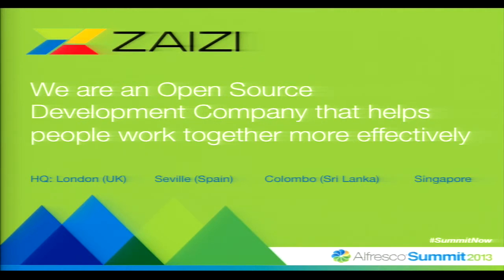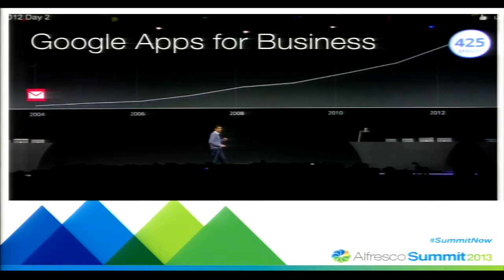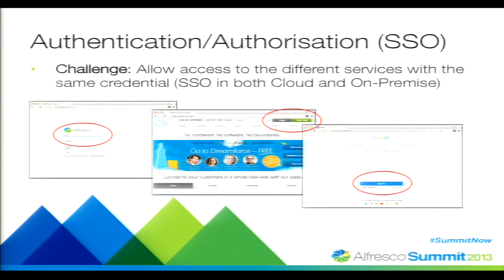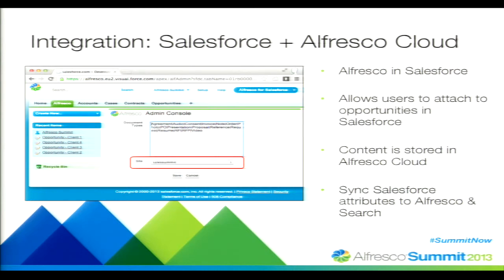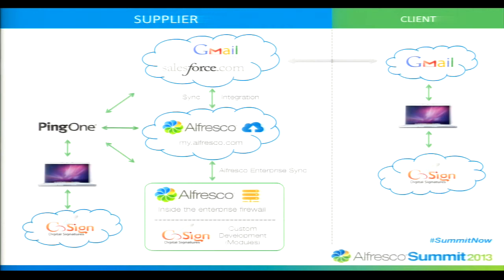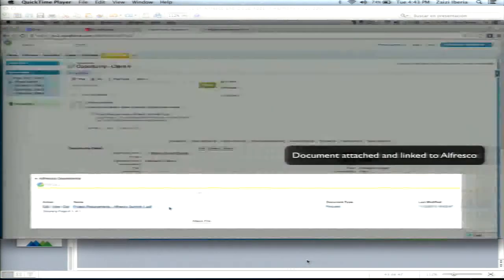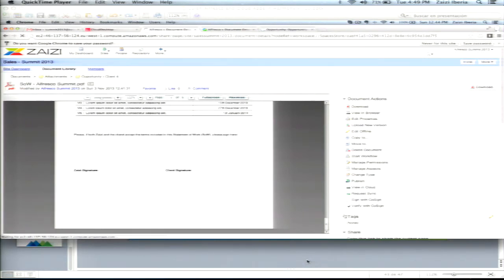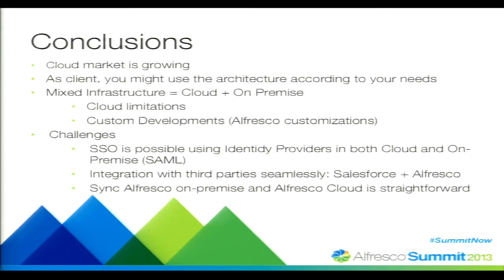Alfresco Summit 2013: Using Alfresco and Cloud Apps in Harmony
Antonio David Pérez Morales Senior Software Engineer at Zaizi
Santiago Rodriguez Technical Project Manager at Zaizi

Both small and large organisations are using a mixture of cloud services and on premise solutions. Now organizations can also choose to use Alfresco in the cloud.

In this talk, we will present how organisations can get started with using Alfresco in the cloud together with other cloud services and on-premise solutions. We will cover things like user management and single sign-on in an environment that contains both other cloud services and on-premise solutions. Additionally, we will demonstrate the benefits that come from integrating Alfresco in the cloud with other services such as Google Apps or Salesforce CRM.

This talk will provide architects and IT managers with approaches to connect Alfresco in the cloud with an on-premise user directory and lines of business applications in addition to other cloud services.